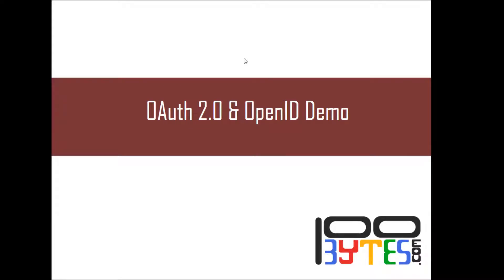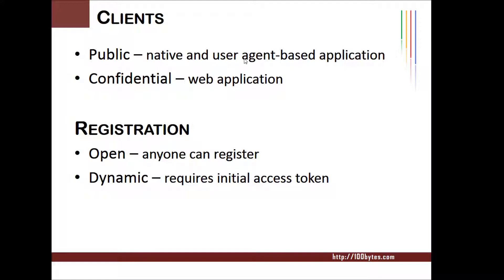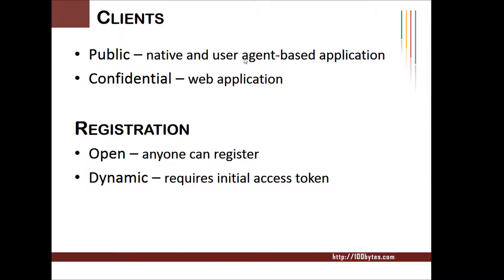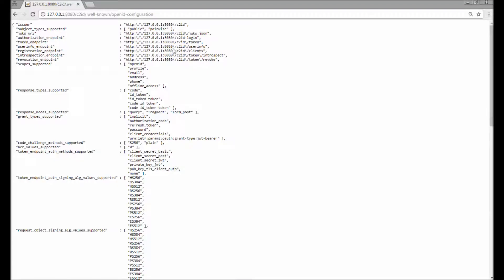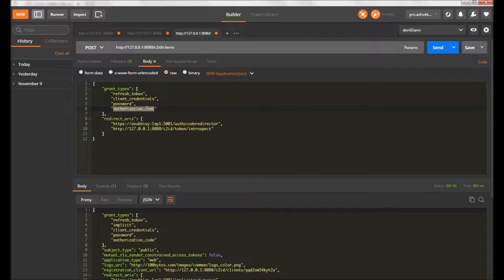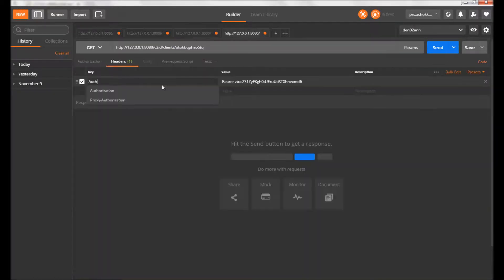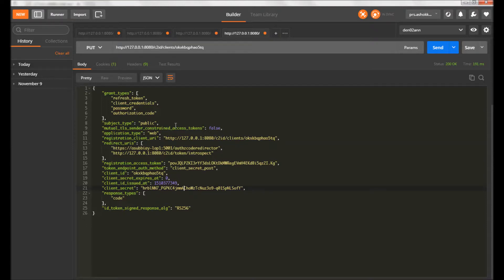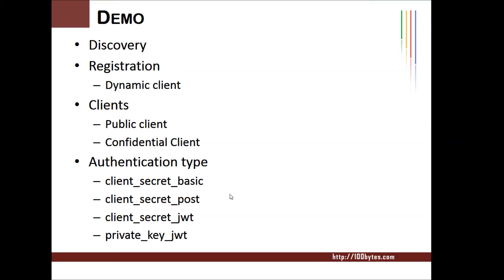Client Registration - OAuth2.0&OpendID_3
This video demonstrates OAuth2.0 and OpenID client registration, which explains dynamic registration of public and confidential client